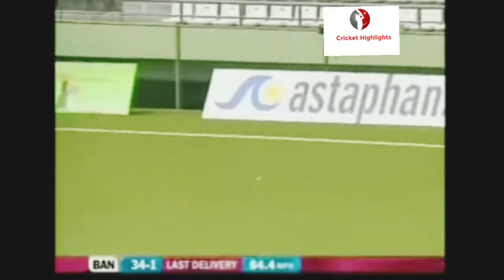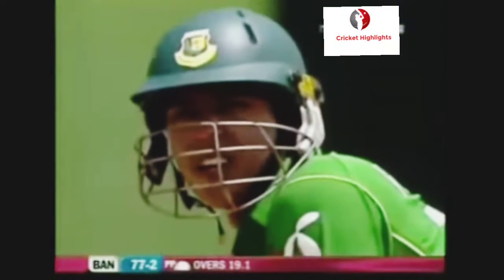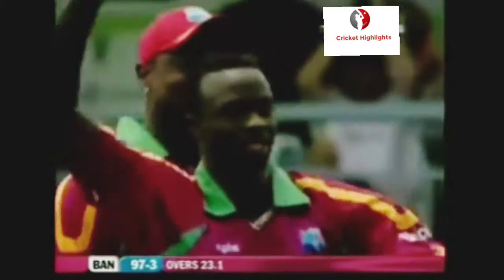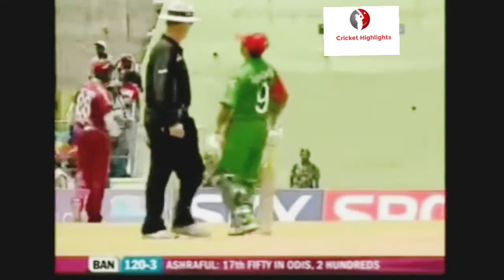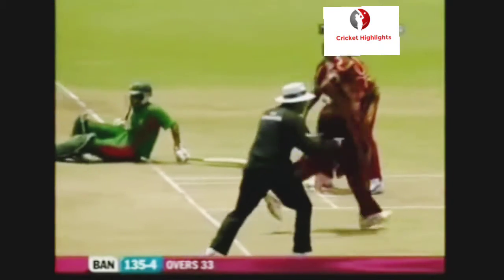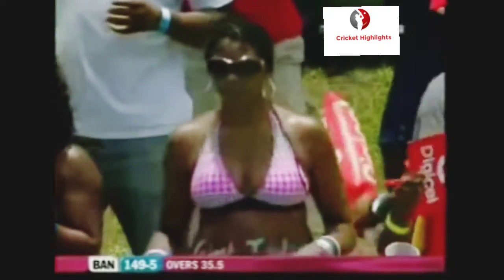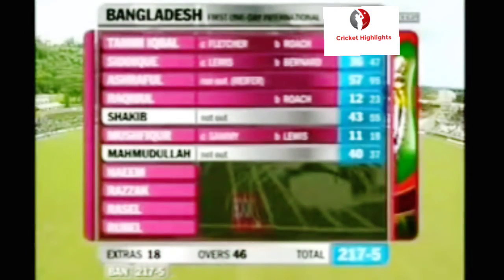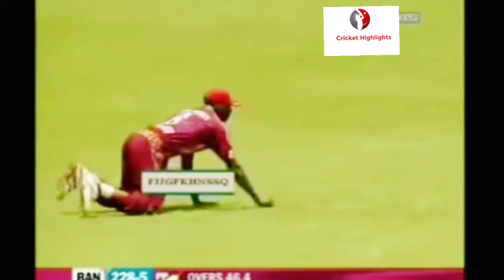Bangladesh vs Westindies Odi Highlights || Hd Highlights